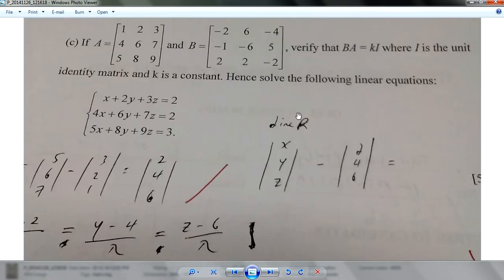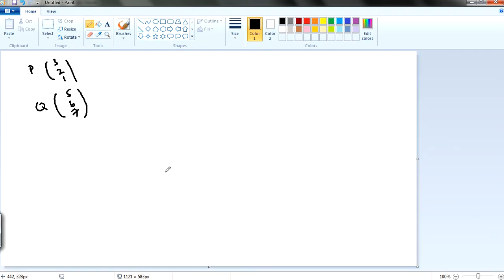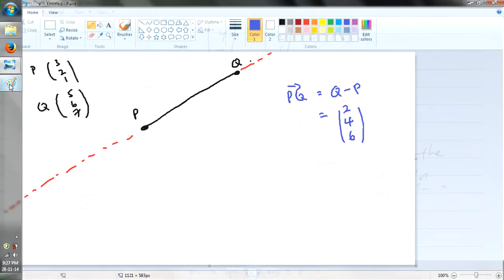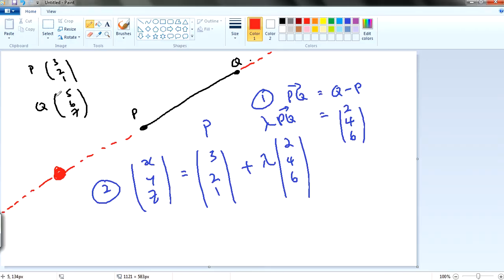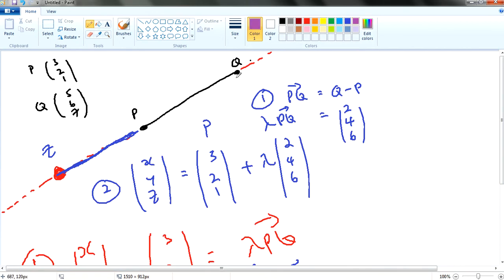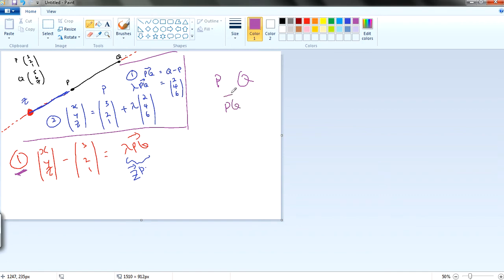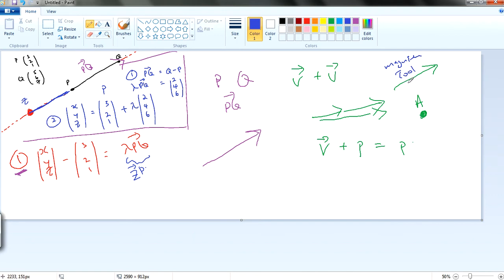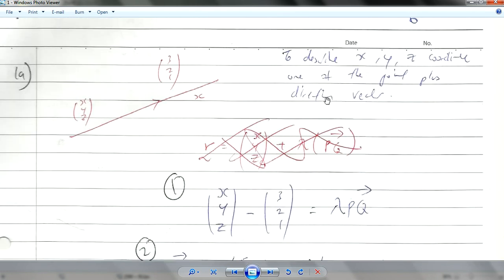mv6 equation of line passing thru 2 points